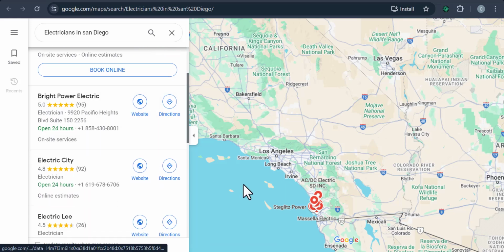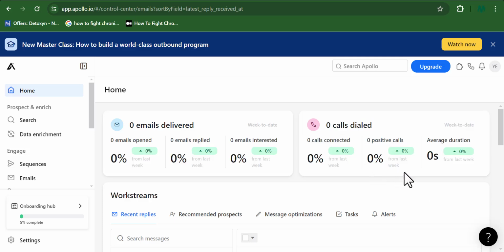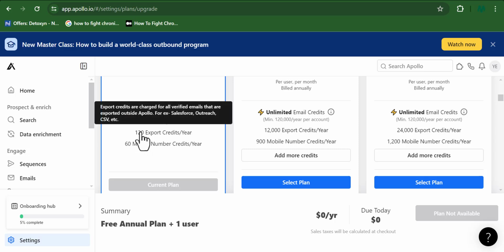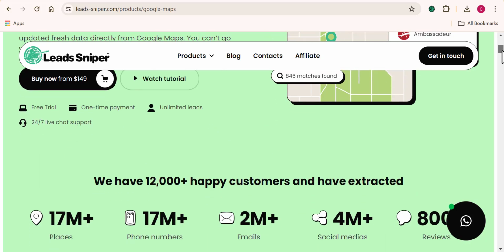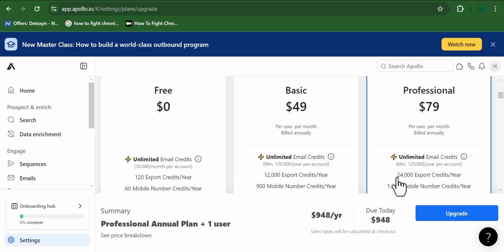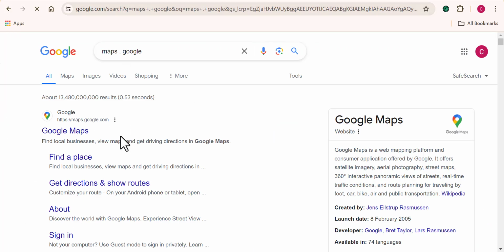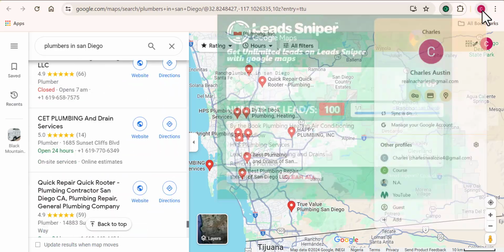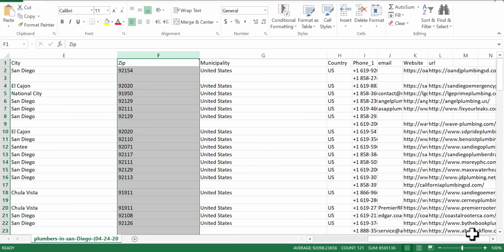Is Apollo io still worth investing in 2024? 😎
Wondering if Apollo io is still a solid investment in 2024? 🤔 Dive into this video where we dissect the platform's current standing and explore an exciting alternative – Leads Sniper! 🎯

Join us as we compare features, usability, and potential ROI to help you make informed investment decisions. Whether you're a seasoned investor or just starting out, this breakdown will provide valuable insights into the evolving landscape of lead generation tools.

Don't miss out – hit play now and level up your investment game! 💼